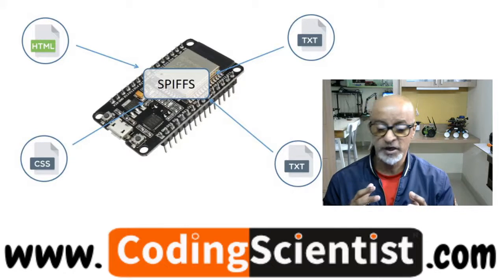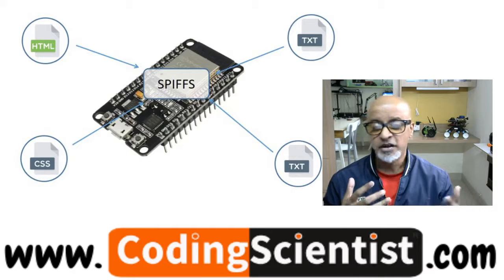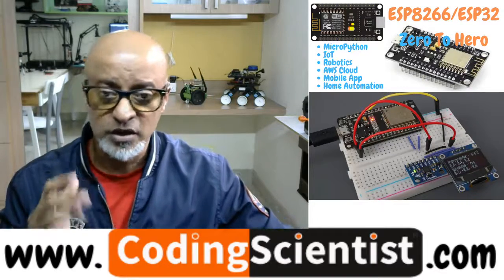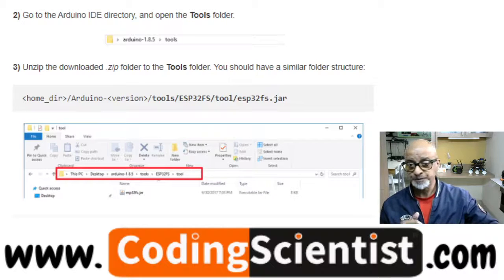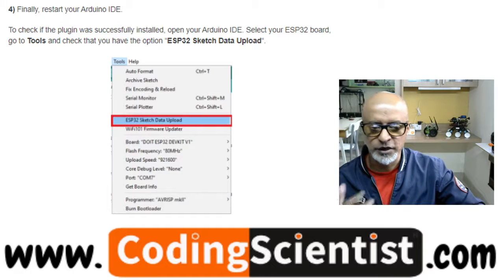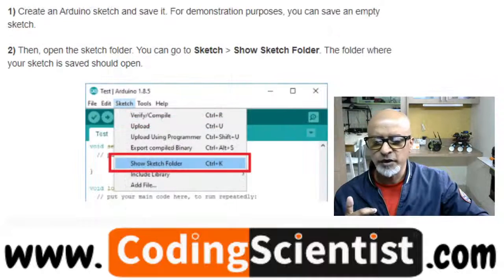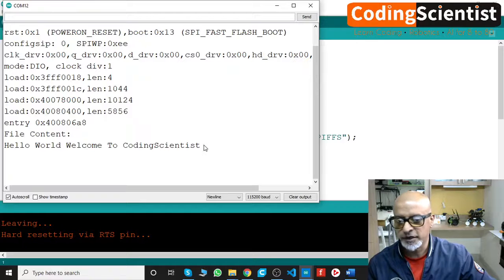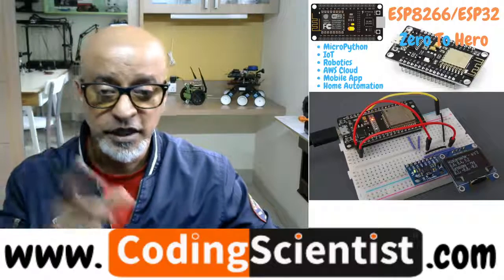Lesson 14 ESP32 Filesystem Uploader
In this lesson I will show you how to install the Filesystem uploader for ESP32 development board. The ESP32 contains a Serial Peripheral Interface Flash File System (SPIFFS). SPIFFS is a lightweight filesystem created for microcontrollers with a flash chip, which are connected by SPI bus, like the ESP32 flash memory. In this article we’re going to show how to easily upload files to the ESP32 filesystem using a plugin for Arduino IDE.

In most of our web server related upcoming lessons, I have written the HTML code for the web server as a String directly on the Arduino sketch. With SPIFFS, you can write the HTML and CSS in a separated file and save them on the ESP32 filesystem.

SPIFFS lets you access the flash memory like you would do in a normal filesystem in your computer, but simpler and more limited. You can read, write, close, and delete files. SPIFFS doesn’t support directories, so everything is saved on a flat structure.
Using SPIFFS with the ESP32 board is especially useful to:
 Create configuration files with settings;
 Save data permanently;
 Create files to save small amounts of data instead of using a microSD card;
 Save HTML and CSS files to build a web server;
 Save images, figures and icons etc